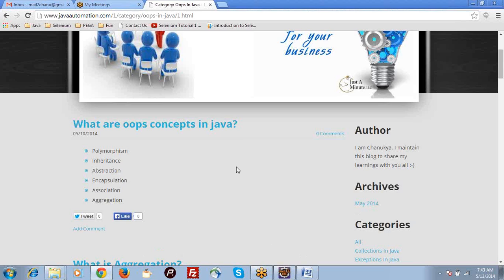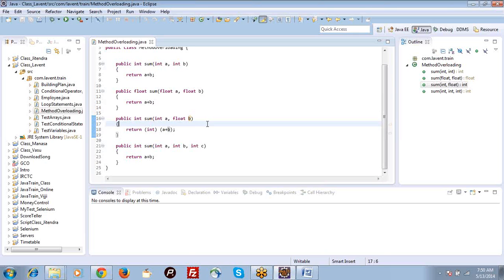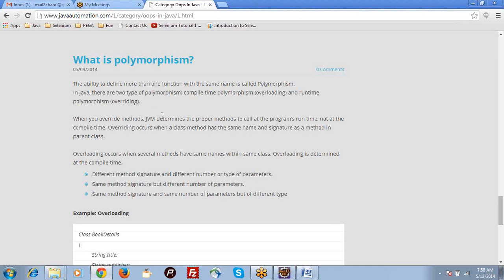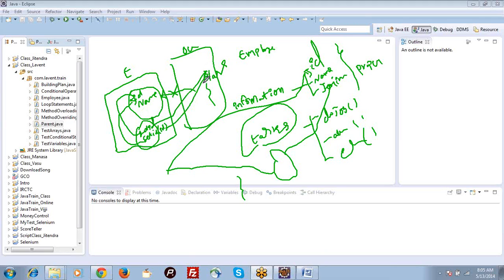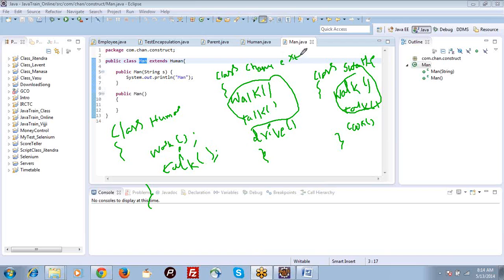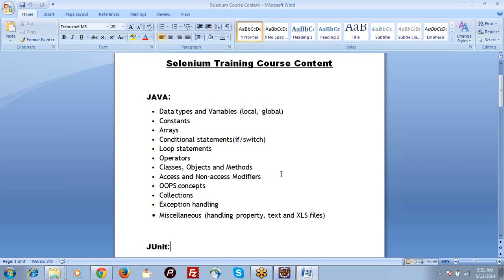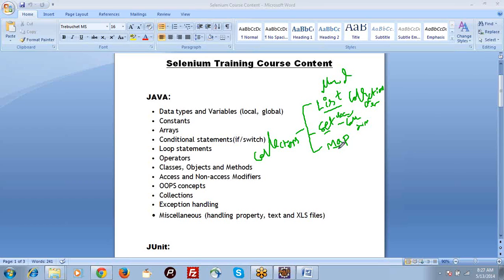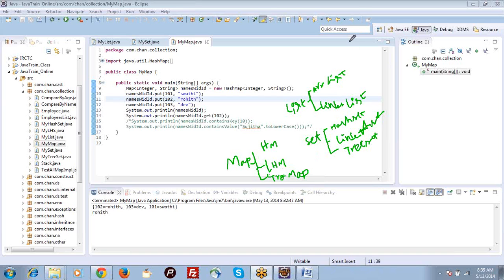SELENIUM Class 3 - OOPs concepts and Introduction to Collections in JAVA